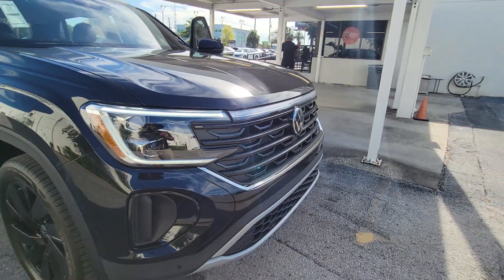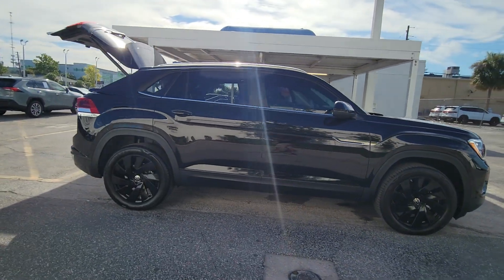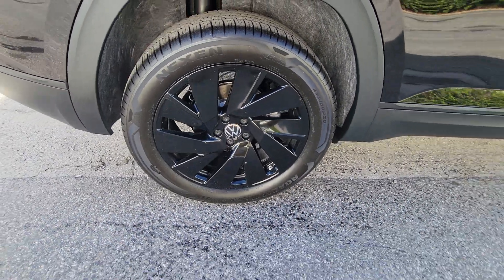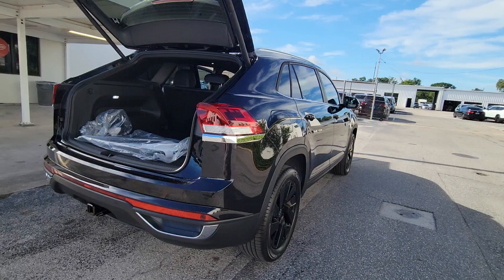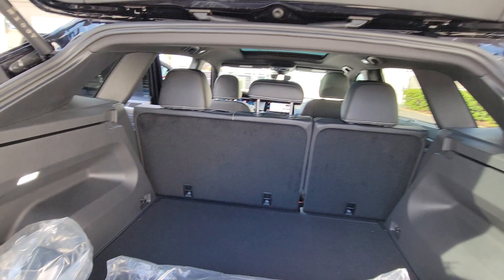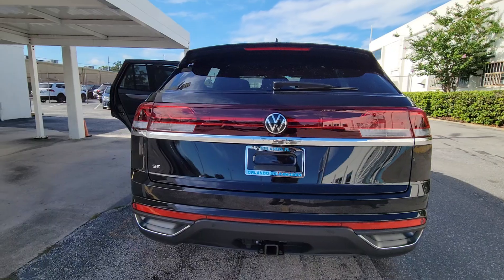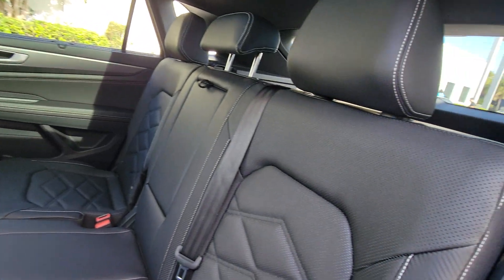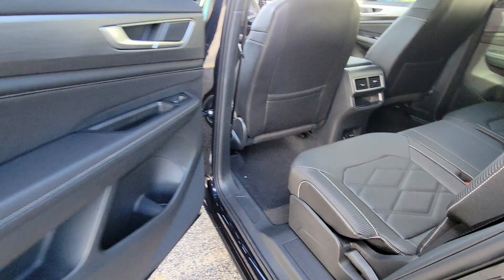2024 Volkswagen Atlas_Cross_Sport 2.0T SE w/Technology FL Orlando, Sanford, Kissimme, Clermont,...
New 2024 Volkswagen Atlas_Cross_Sport 2.0T SE w/Technology available at Orlando VW North located in 1050 Lee Rd, Orlando, FL, 32810. Servicing the Orlando, Sanford, Kissimme, Clermont, Winter Park area.

Can you see yourself in the  2024  VOLKSWAGEN Atlas Cross Sport. This Atlas Cross Sport delivers bold style inside and out. From its smooth lines and modern interior to its tech-savvy passenger amenities and safety features, this svelte SUV inspires and delights. These are just some of the great options this vehicle comes with: Heated Steering Wheel
, Pre-Collision System, Lane Departure Warning, HANDS-FREE LIFTGATE, Keyless Entry, Fog Lamps, Power Liftgate, Premium Sound System, Cooled Front Seat(s), Keyless Start. Punch up your daily drive in this muscular Atlas Cross Sport. Come in for a fun and easy test drive. Our team will make it the best part of your day.